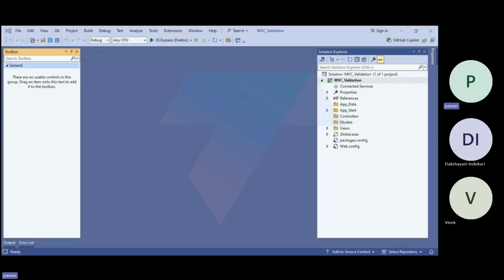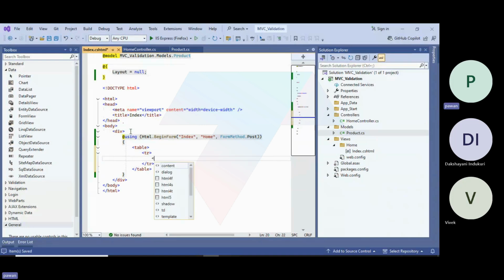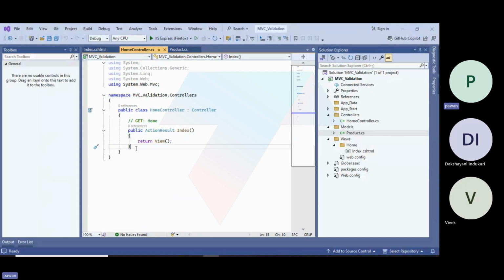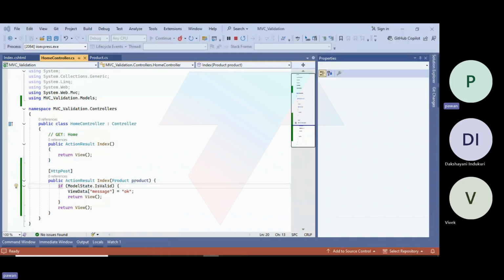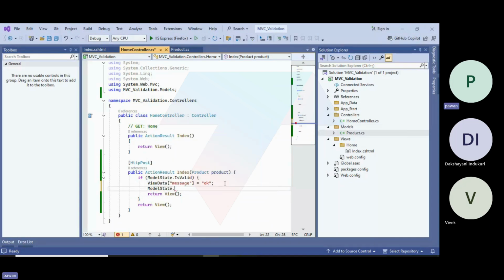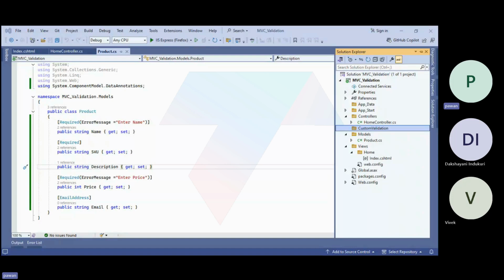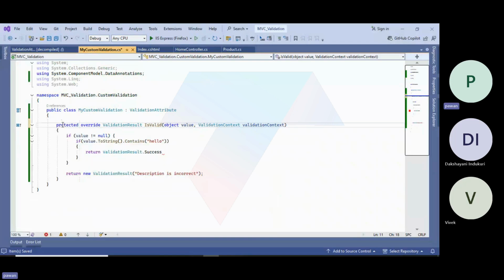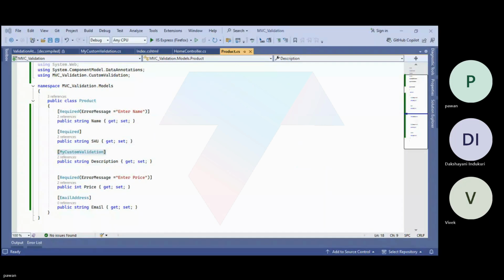.NET Development - Class 20 | MVC Form Validation, Error Messages & Custom Validation in ASP.NET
📌 Topics Covered in This Session:

MVC Validation from Scratch
✅ Creating an ASP.NET MVC Project for Validation Demo
✅ Defining a Product Model with Fields: Name, SKU, Description, Price, Email
✅ Binding Model Fields to HTML Form Inputs in the View
✅ Using Html.TextBoxFor and Html.ValidationMessageFor for Field Binding and Error Display

Form Submission Handling
✅ Creating POST Action Method in Controller to Handle Form Submission
✅ Using ModelState.IsValid to Check for Validation Errors
✅ Clearing Form After Successful Submission Using ModelState.Clear()
✅ Displaying Success Message Using ViewData After Valid Submission

Data Annotations for Server-Side Validation
✅ Using [Required], [EmailAddress], [Range] Attributes
✅ Customizing Error Messages for Validation Attributes
✅ Displaying Errors Using Html.ValidationMessageFor and Html.ValidationSummary

Creating Custom Validation in MVC
✅ Creating a Custom Validation Class by Inheriting ValidationAttribute
✅ Overriding the IsValid() Method to Add Custom Logic
✅ Example: Description Field Must Contain the Word "Hello"
✅ Using Custom Validation as an Attribute in the Model
✅ Debugging Custom Validation to Check Logic

User Interface Enhancements
✅ Styling Validation Messages in Red for Better Visibility
✅ Adding Success Notification Box When Form is Submitted Successfully

Hands-On Form Validation Example Includes:
🔹 Displaying Required Field Errors
🔹 Adding Email Field with Format Validation
🔹 Implementing Summary View for All Errors at Once
🔹 Showing Custom Message After Insert ("Record Inserted Successfully")

Upcoming Topics:
🔹 Building a Complete MVC Project with Master Page, Partial Views & Database Integration
🔹 Deploying the Application on IIS Server
🔹 MVC Design Best Practices for Enterprise Projects

🔹 Full Stack Development with ASP.NET MVC
🔹 API Development with ASP.NET Core
🔹 Advanced Form Handling & Business Logic in .NET